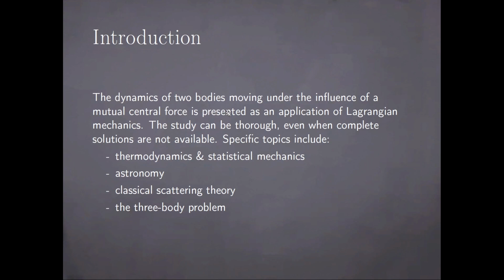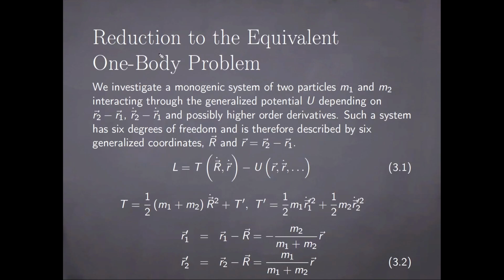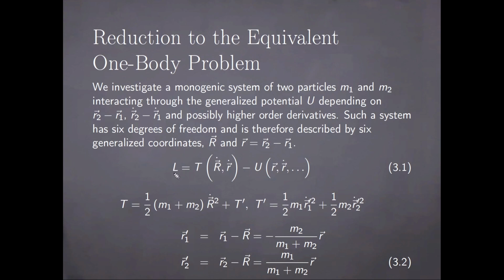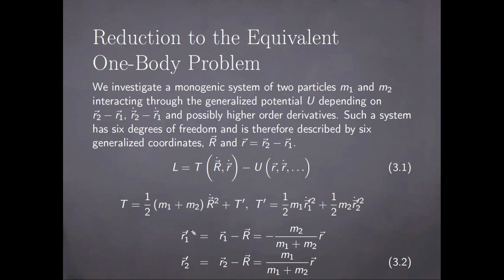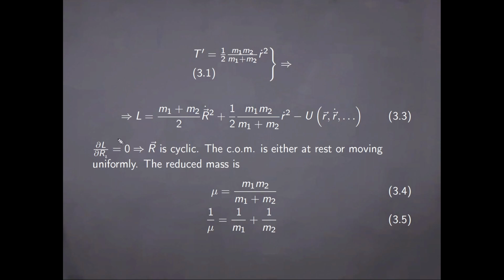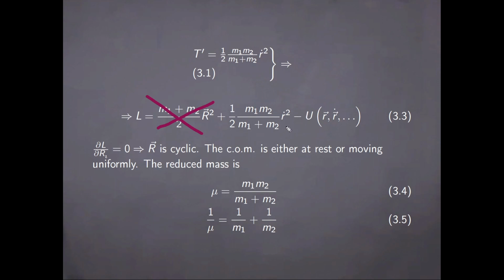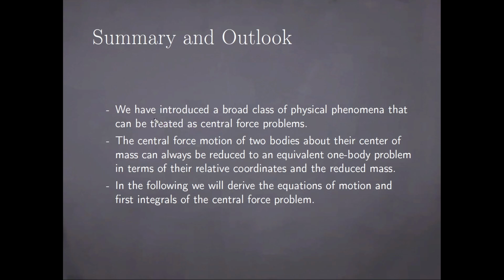Central Forces: The One-Body Problem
Sections:

Introduction: 0:20
Reduction to the equivalent one-body problem: 0:52
Conclusions: 4:33

Timestamps for equations:

Eqs. 3.1-3.2: 0:52
Eqs. 3.3-3.5: 3:02